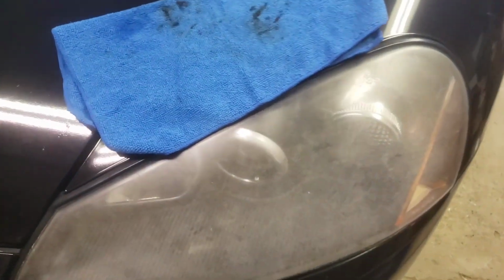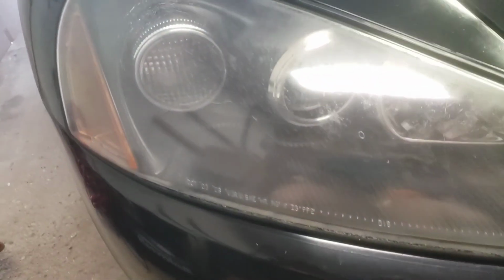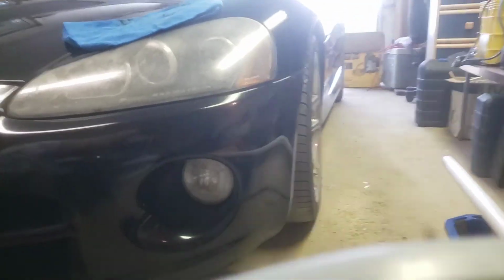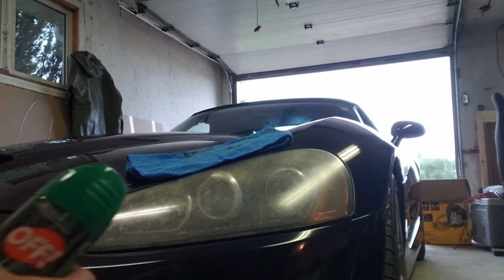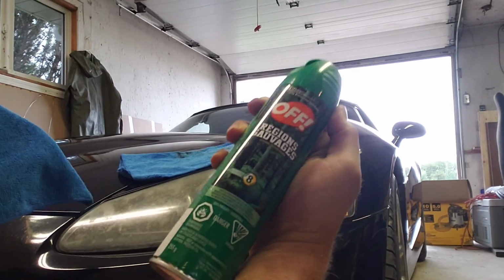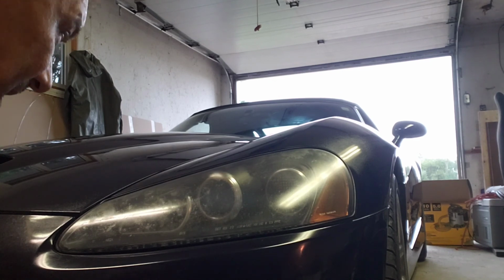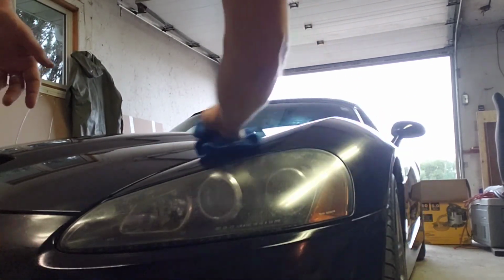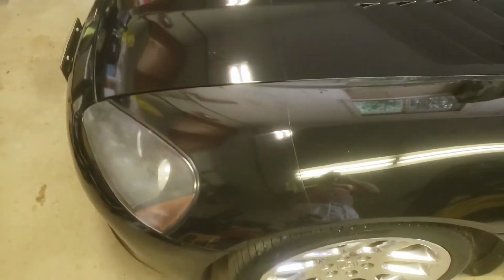Mom called and said Deep Woods off can be used to renew my Dodge Viper Headlights, will it work?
I have been needing to replace my headlights since I bought the car. I have tried restoration kits and it didn't last long as was a lot of work. After getting a message about this working I thought I'd give it a try. To my amazement they definitely improved these $700 dollar headlights for my Dodge Viper and the haze is gone. It won't do anything for the spidering cracks but they will survive another season.
Thanks Mom!